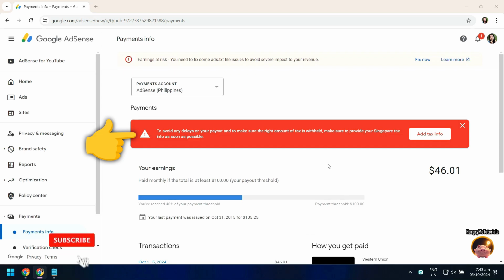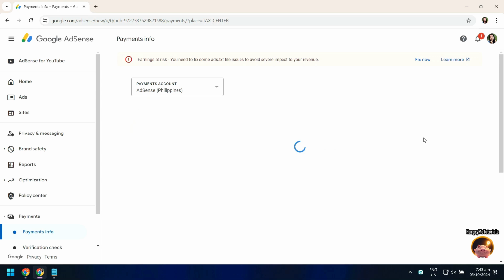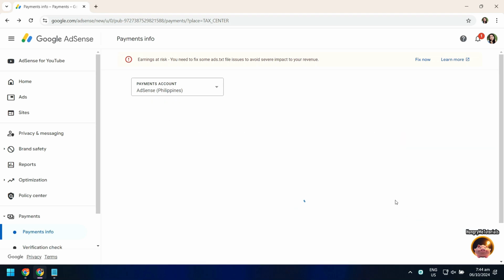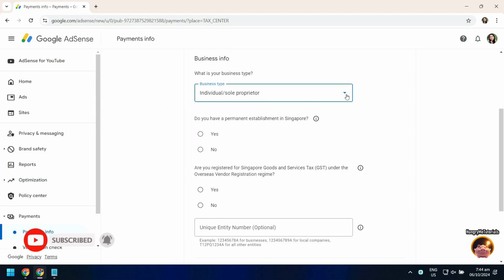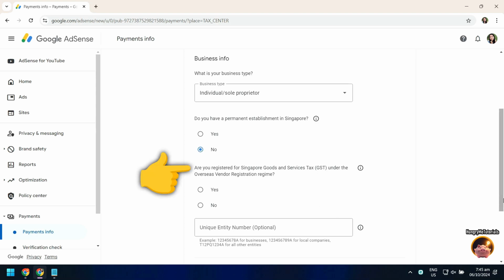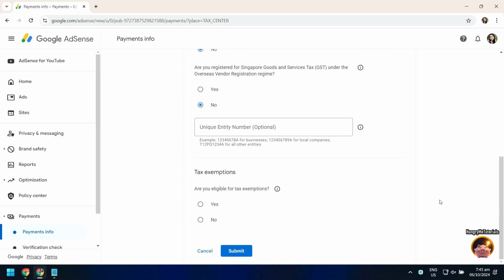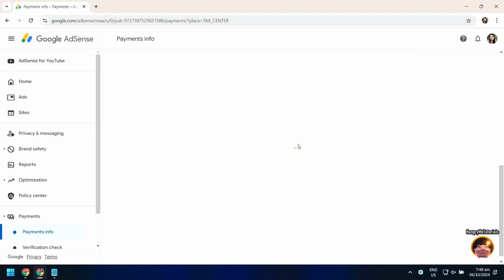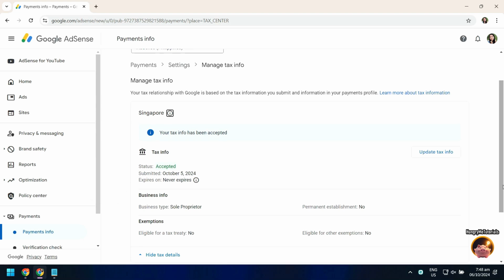Submit Singapore Tax Info | YouTube Tax Form Tutorial 2024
Submit Singapore Tax Info |  YouTube Tax Form Tutorial | Submit New Form 2024

I just opened my sister's Google Adsense and Google for Youtube Adsense account and this red notification appears. It says:

To avoid any delays on your payout and to make sure the right amount of tax is withheld, make sure to provide your Singapore tax info as soon as possible. Add tax info.

In this step-by-step video tutorial, I will show you how to easily fix this problems. Note, you need to do this to avoid future delays of your Adsense for YouTube and Adsense for Contents payments.

Do not hesitate to ask me for question, if you have to.